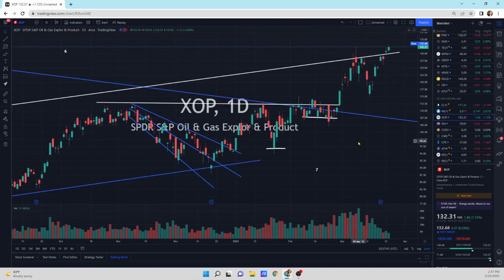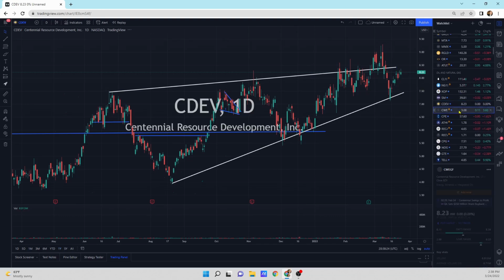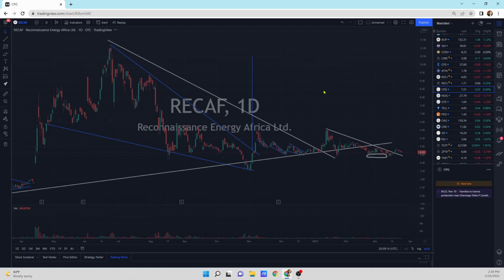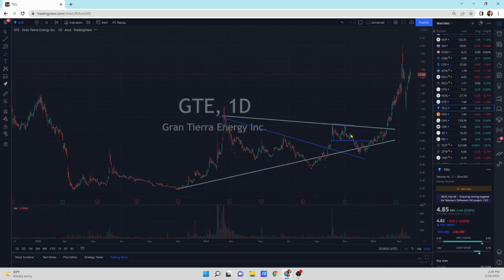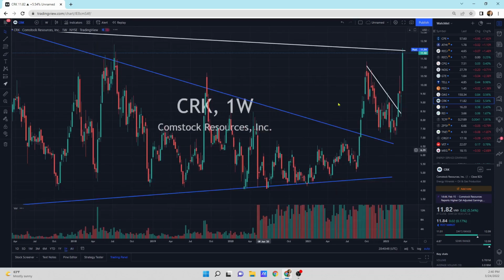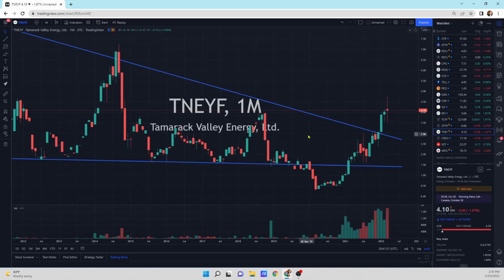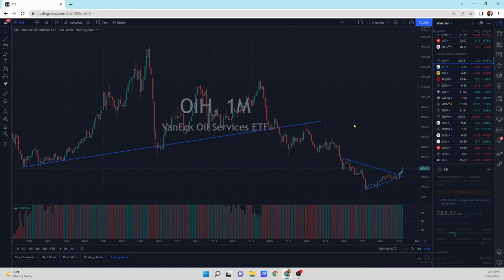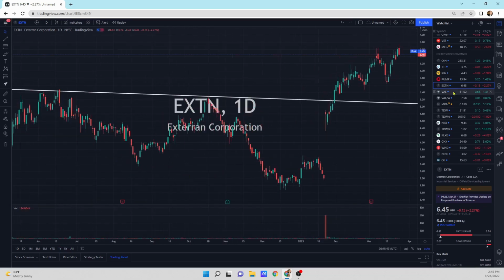Oil and Natural Gas: Technical Analysis: BREAKING HIGHER!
Natural gas is breaking higher and looks really good here. I like a lot of the companies in this sector.

Membership website.